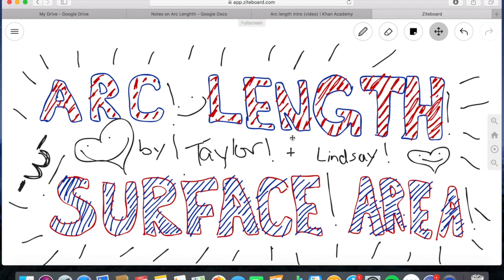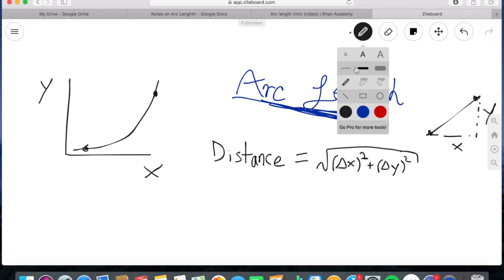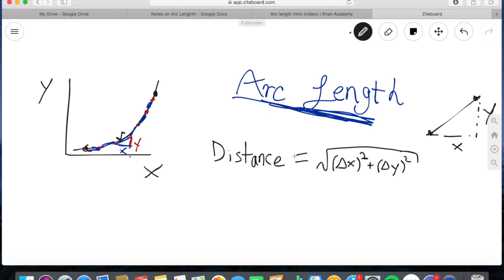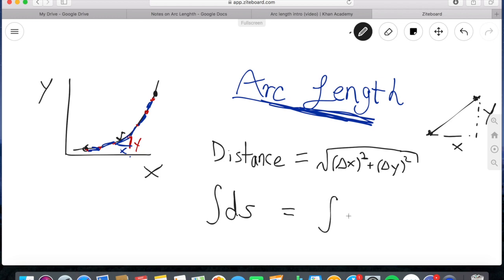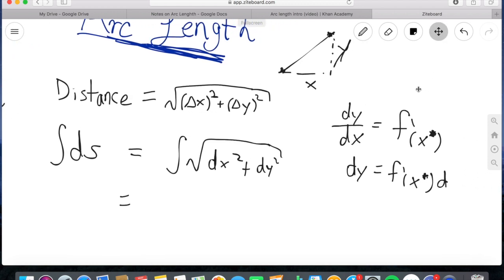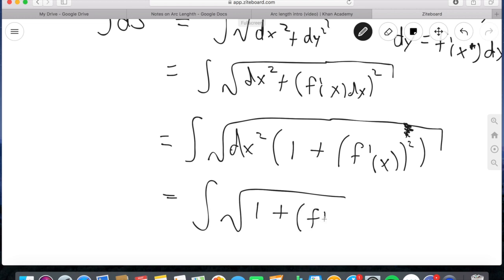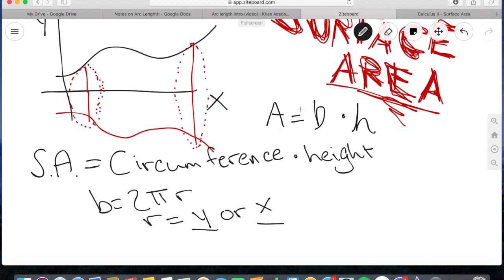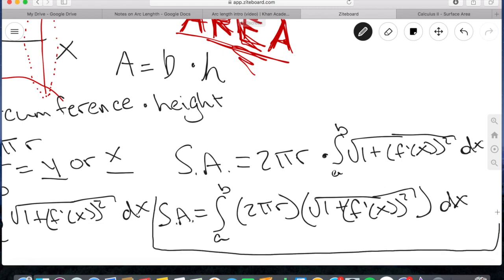Arc Length & Surface Area AP Calc Final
This video is about our Math Final